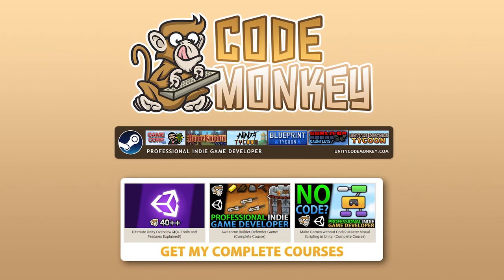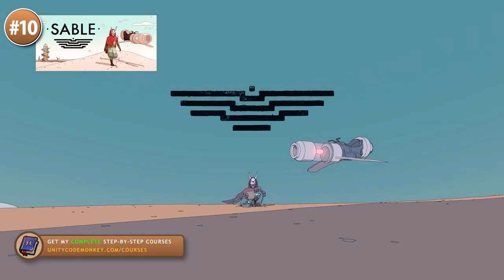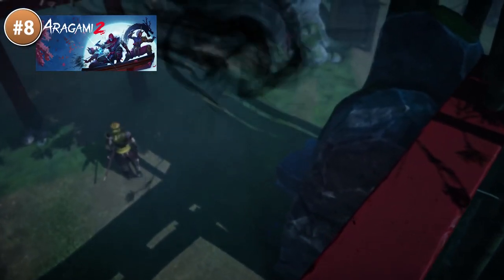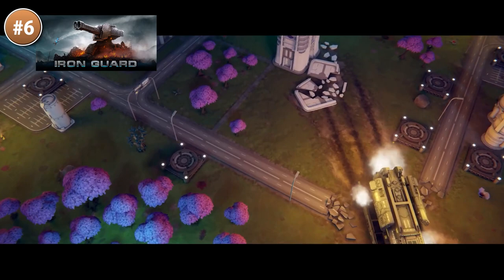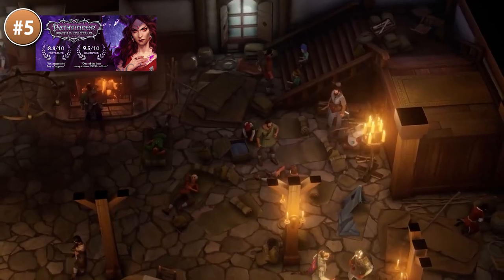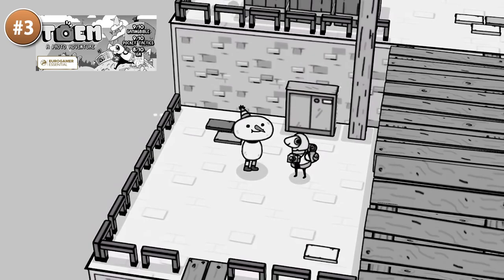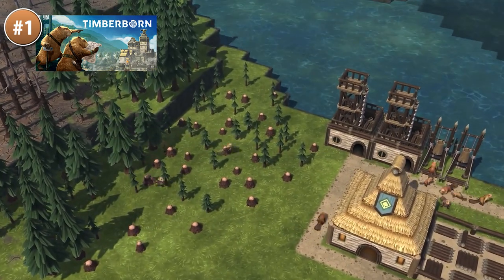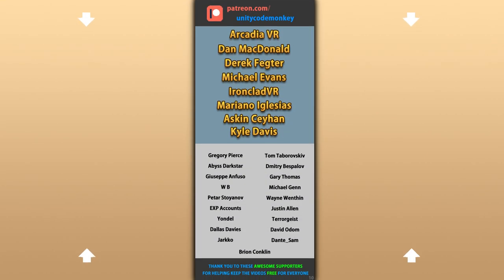TOP 10 GAMES madewithunity Sable, TOEM, Potion Craft (SEPTEMBER 2021)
🎮 TOP 10 BEST NEW Games made with Unity released in SEPTEMBER 2021!

00:00 Best New Games September 2021
01:04 Sable
01:39 Potion Craft: Alchemist Simulator
02:32 Aragami 2
03:12 CloudGardens
03:43 IRON GUARD VR
04:15 Pathfinder Wrath of the Righteous
05:10 Tails of Iron
05:53 TOEM
06:32 MADNESS: Project Nexus
07:16 Timberborn
08:18 Best New Games September 2021